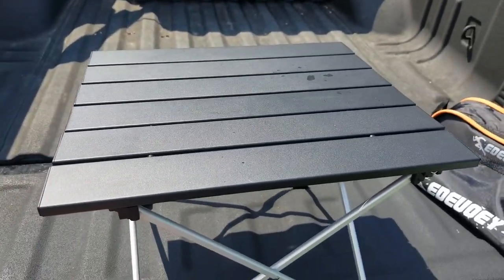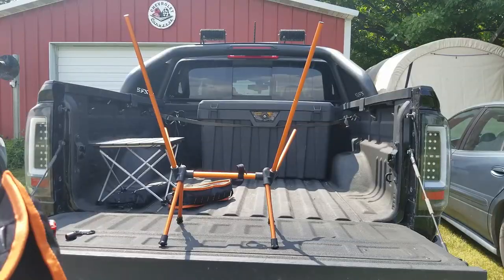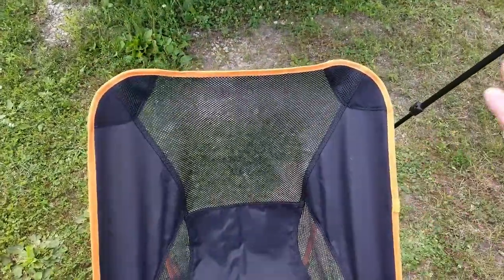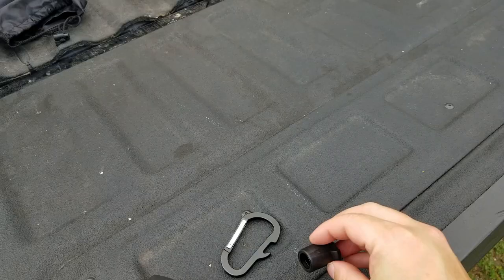EDEUOEY Folding Camping Table And Chair - Tailgating, Fishing, Outdoors, Lightweight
Shipping address:
PJ
2205 S. Perryville Rd. No. 138